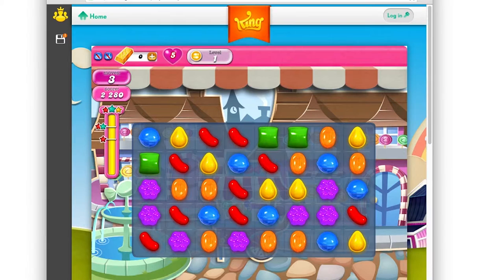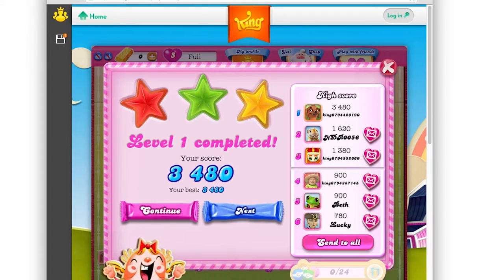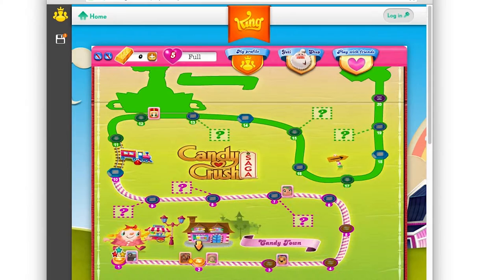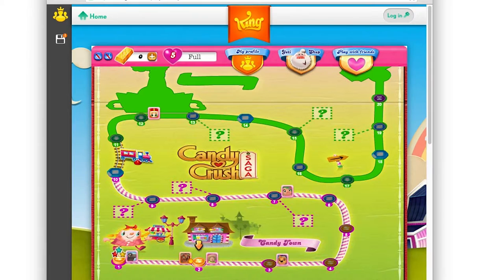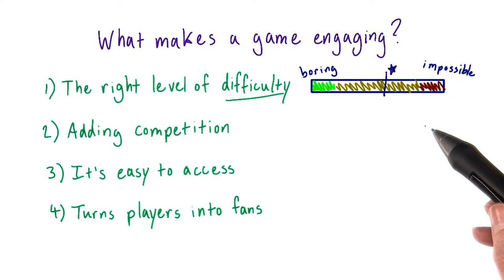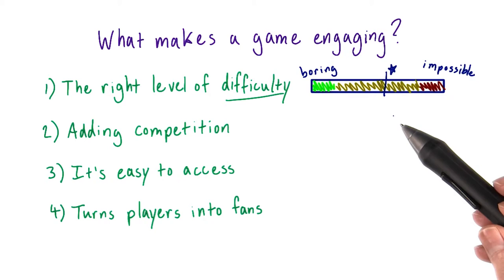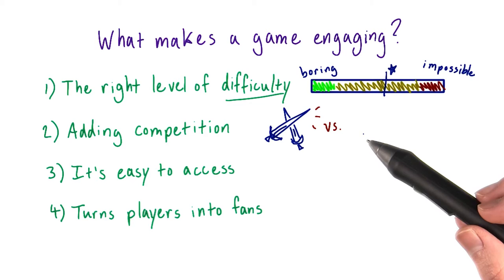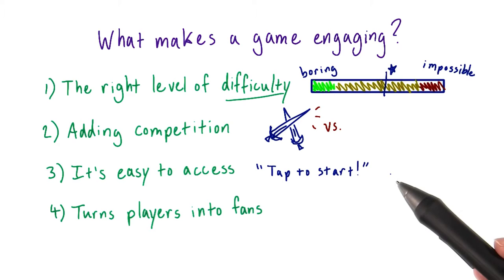The importance of engagement